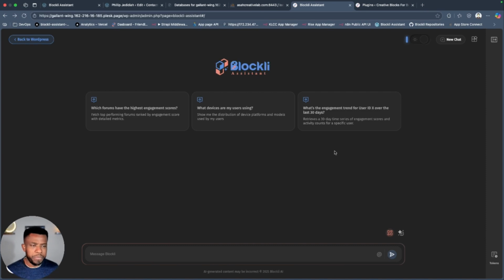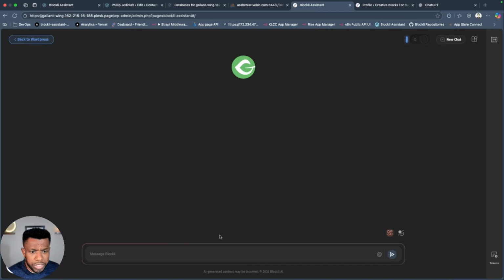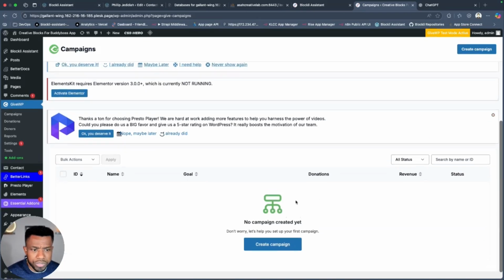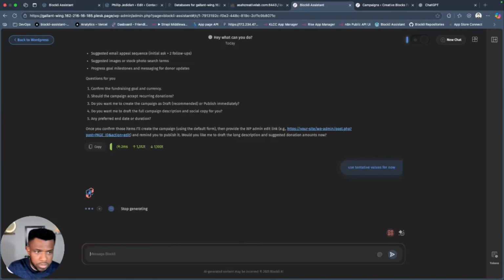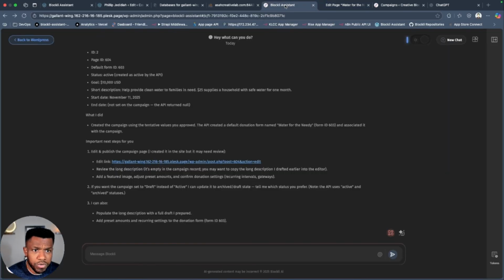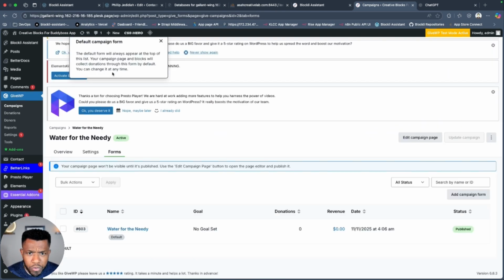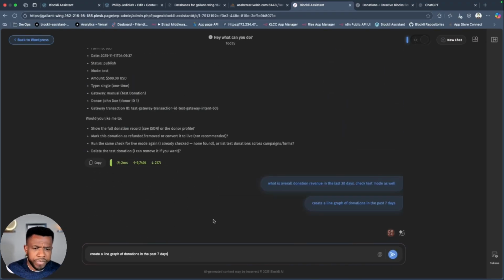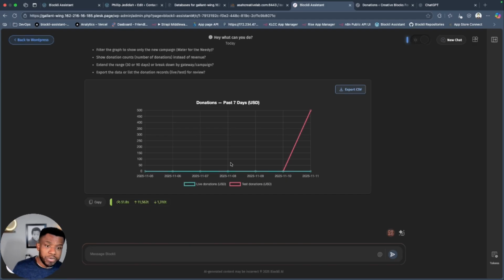Manage GiveWP Donations and Campaigns Effortlessly with Blockli AI Assistant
Meet the GiveWP Agent — your AI fundraiser that builds donation forms, tracks donor engagement, and surfaces campaign insights across every WordPress tenant you manage.

In this video, you’ll see:
✅ How to spin up and manage GiveWP donation campaigns with AI
✅ Real-time analytics on donor trends, recurring gifts, and goal progress
✅ Automated donor management (profiles, payment updates, refunds)
✅ Multi-user workflows plus chart-ready fundraising reports

No guesswork, just clear actions.
GiveWP Agent keeps every nonprofit campaign aligned, accountable, and ready to scale.